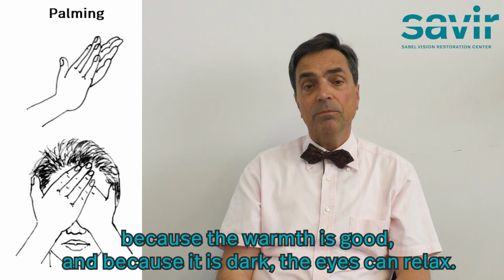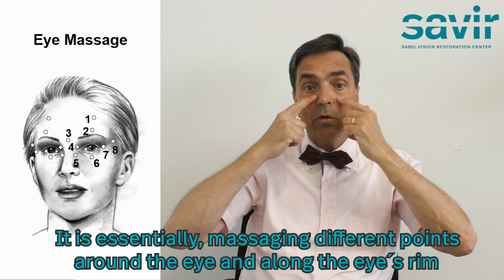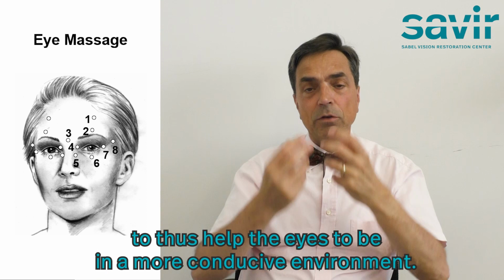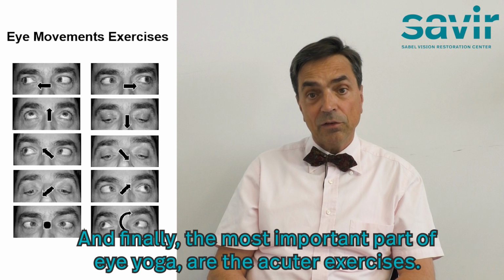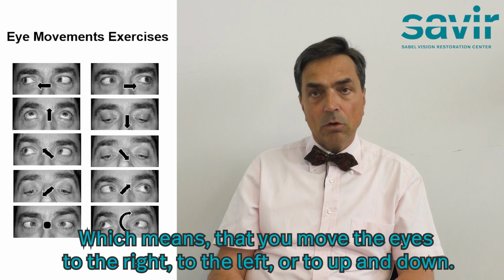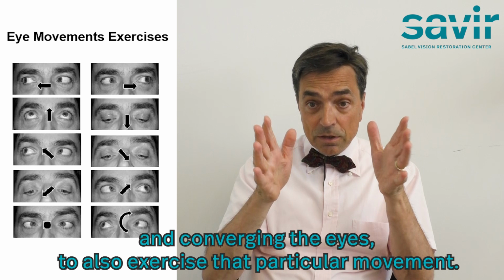SAVIR Lectures 05: Vision Loss and Eye Movement | Prof. Bernhard Sabel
- Why are micro-saccades, these tiny eye movements critical for a healthy vision? Try these simple eye exercises to practice your eye muscles, reduce foggy vision, and improve your eye function.
00:00 Why is eye movements critical for clear vision
01:13 Disturbed eye movements may lead to foggy/blurry vision
02:09 Eye exercises that can improve eyesight
02:45 How to practice eye yoga?

Are you diagnosed with eye diseases like glaucoma, optic nerve damage, macular degeneration, diabetic retinopathy, or vision loss after brain damage for example following a stroke or accident?
3) Call SAVIR Center directly during opening hours (Mon-Thu, 08:00-16:00) with the number: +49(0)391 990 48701

Savir Center
Ulrichplatz 2
39104 Magdeburg
Germany